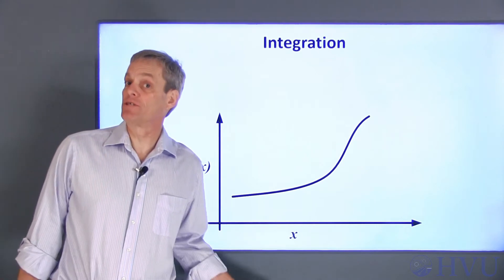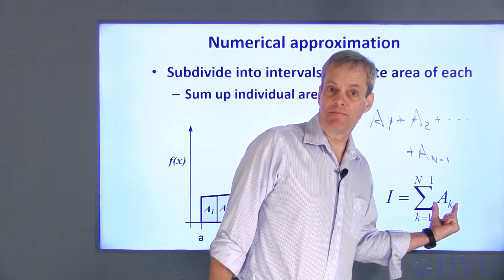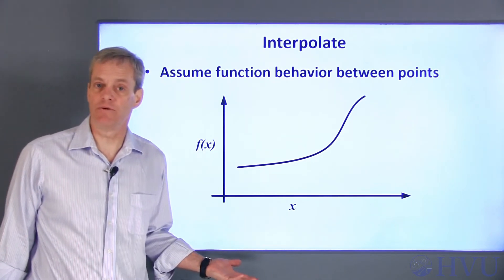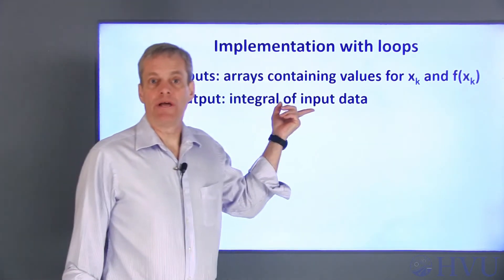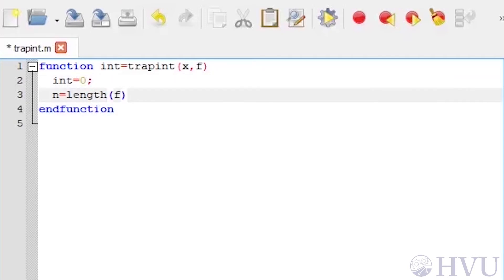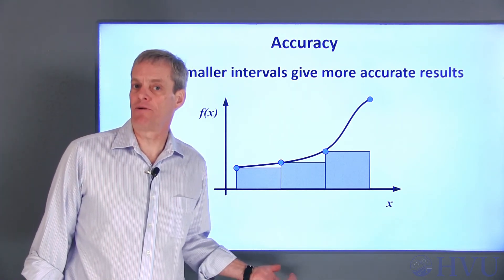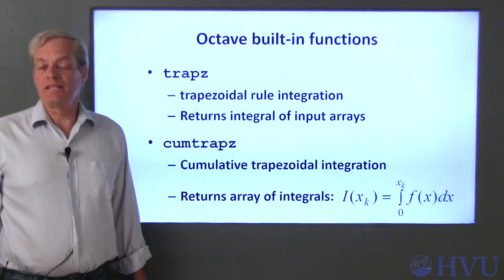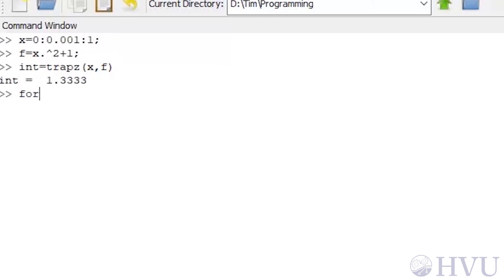Octave Programming Lesson 16.2 - Numerical Integration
The previous video introduced integrals and integration.  The integral of a function is just the area under the curve describing the function.  This is easy to do geometrically for simple functions, but it isn’t so easy for complicated functions.  In this video, I’ll show you how to use numerical analysis to approximate the integral of a function.  The approach is actually pretty easy if you use a computer to do the simple, repetitive calculations.